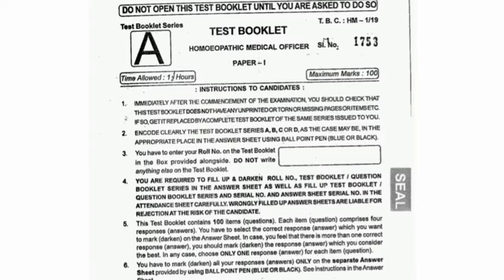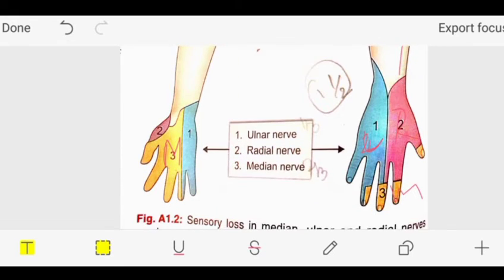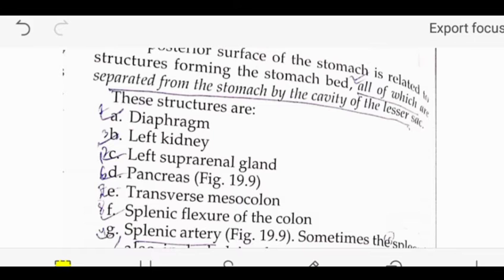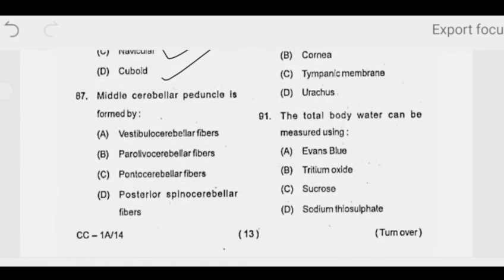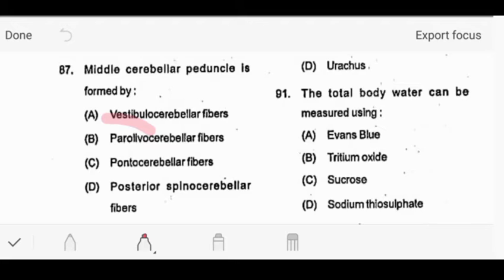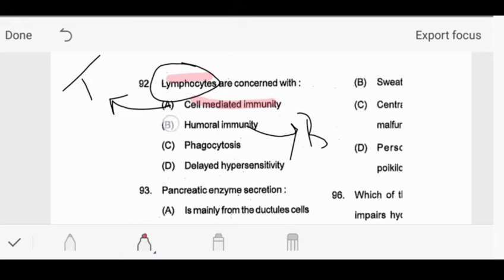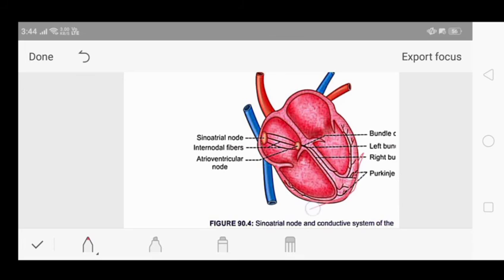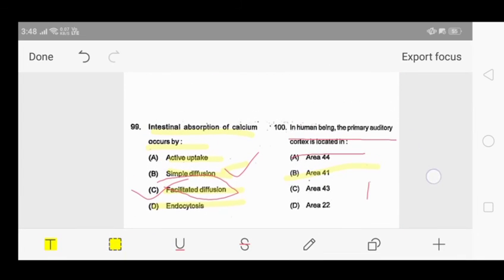hmoHomeopathy medical opscpreparation pyq question paper#bhms# bhmscourse#anatomy&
try to answer 1 st then see the solution
for more interesting concept of Homeopathy PHARMACY visit to on the link

want to add more?put them in comments below

Put a thumb up for my work,Let me know your thought below in comment Box
Thnk u